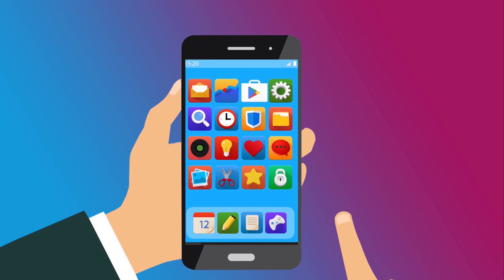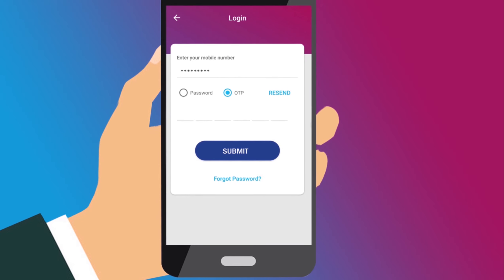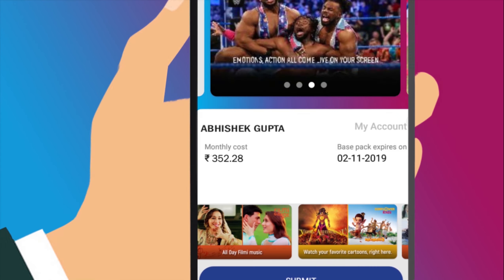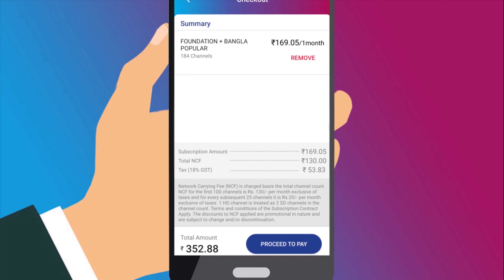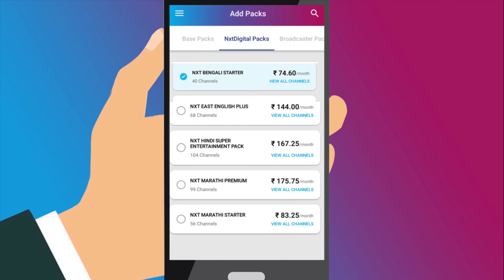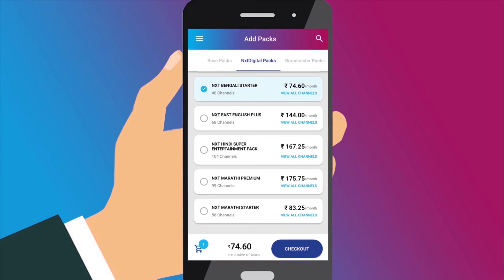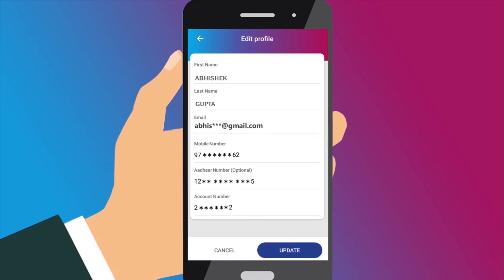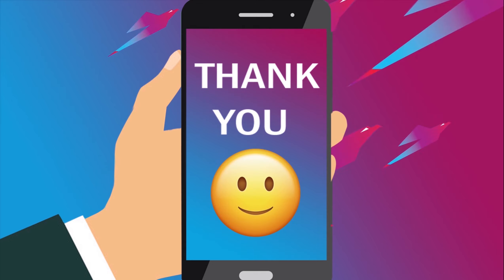My NXTDIGITAL | How to manage, modify and subscribe to channel packs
Managing and paying for channels/packs is now made easy for the user-friendly Self-care app.

1. Go to Google Playstore
2. Type My NXTDIGITAL in the search
3. Download the My NXTDIGITAL App
4. Register by using Set Top Box Number or Smart card number
5. Fill the online survey form
6. Check your monthly cost and package expiry date
8. Manage and modify your channels and packs
9. You can renew your plan and subscription
10. Use the Filter option to select your language, genres, and picture quality
11. To add new packs or channels, select a Base Pack, NXTDIGITAL packs, Broadcaster Bouquet, and A-LA-Carte
12. You can see the list of channels in each pack by selecting view all channels
13. Make easy payment by clicking proceed to pay
14. You can check whether your pack is active or not on the subscription status page
15. Now enjoy your new subscription channels without any interruption.
16. You can change password
17. Edit your profile and update your KYC online
18. In the FAQ section, you will get answers to some frequently asked questions